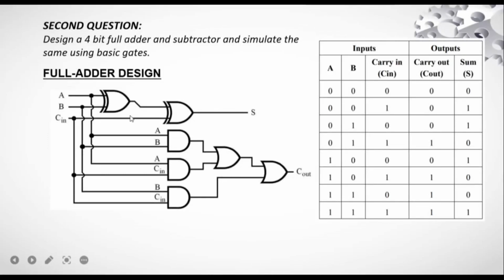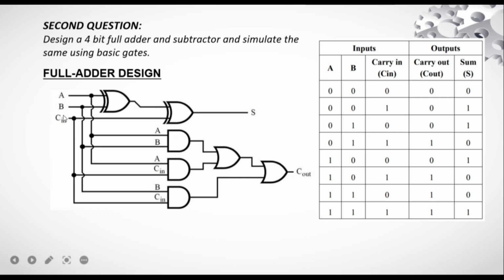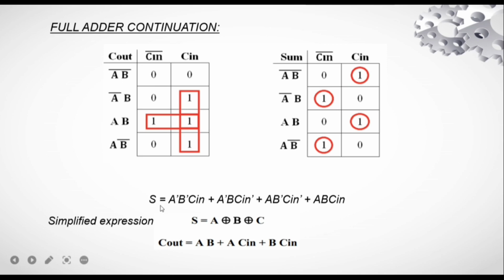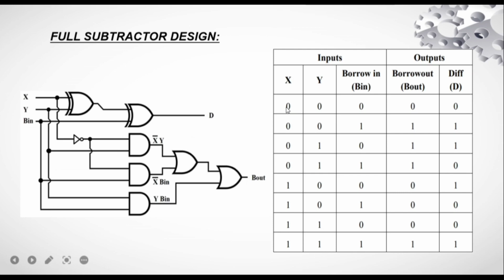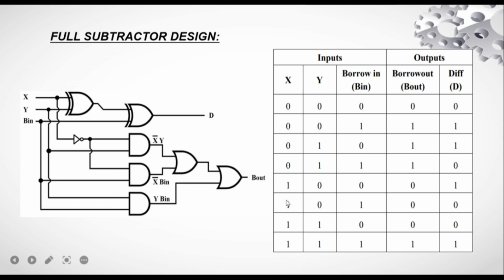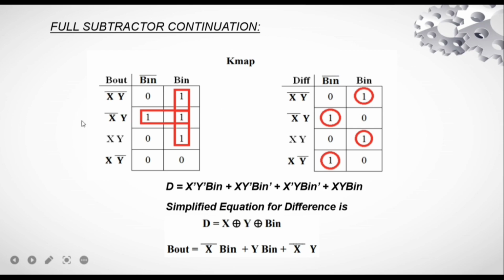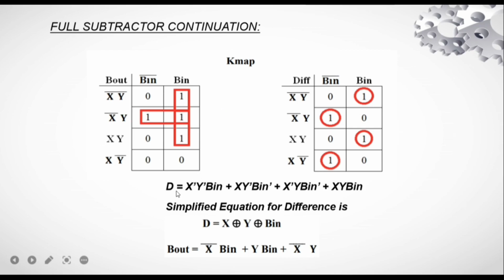Digital Design and Computer Organisation | Lab Program - 2 | Suraj S Atresh